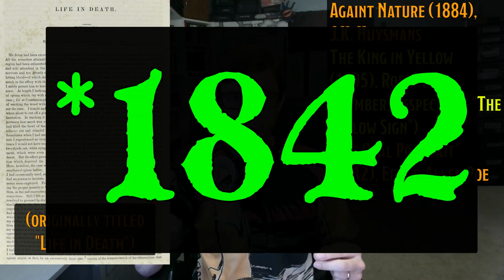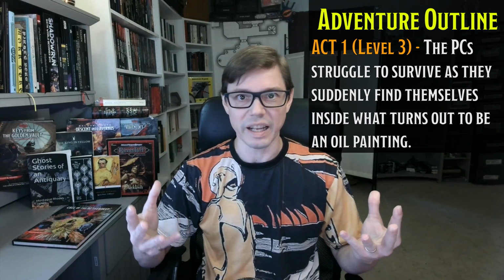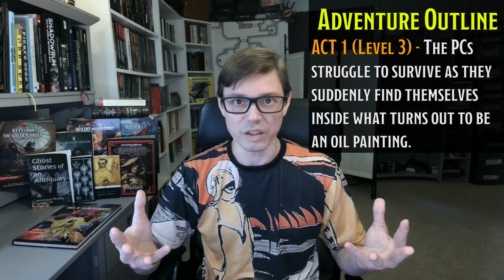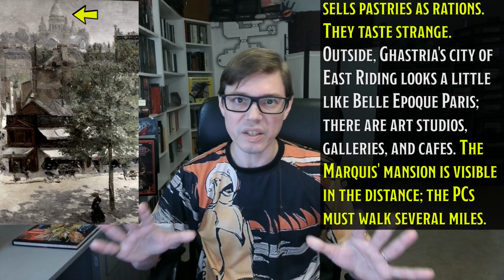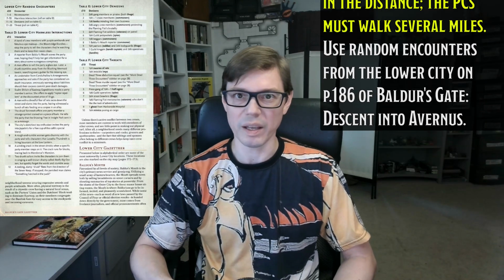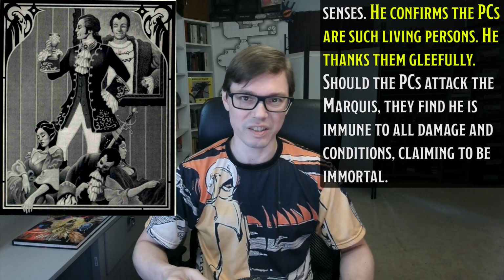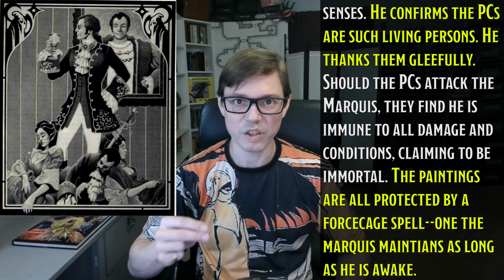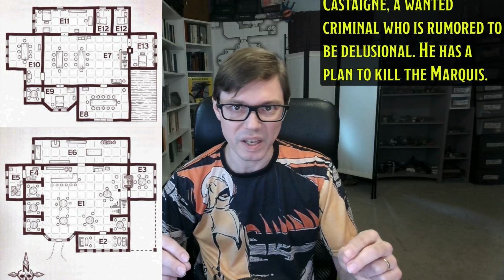Let's make GHASTRIA in 5e!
Today's Darklord is truly, to quote the immortal Bard, "like the painting of sorrow, a face without a heart!" Indeed, our  study of the heartless Marquis Stezen d'Polarno takes us right into the heart of Ghastria, a Ravenloft Domain of Dread going all the way back to the campaign setting's second edition! Let's dive into decadence, admire all art, and pray to portraiture, hoping to avoid a sallow fate...!